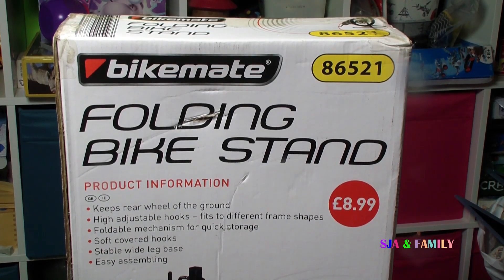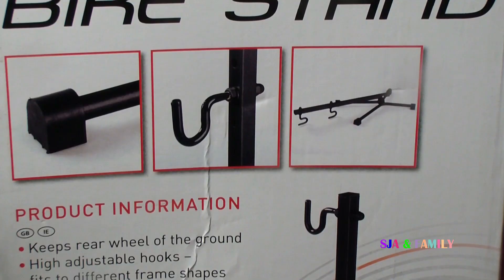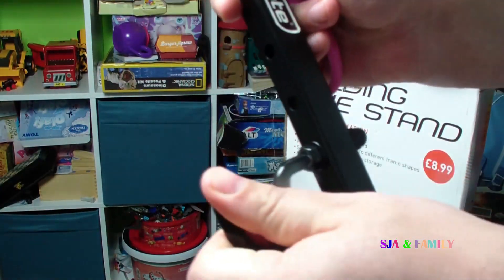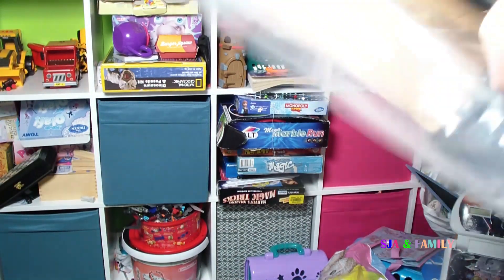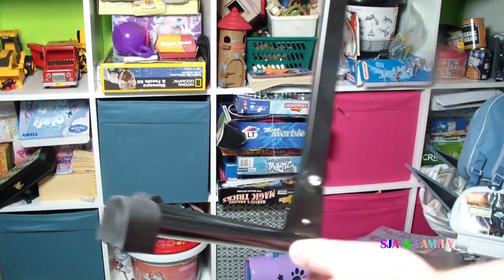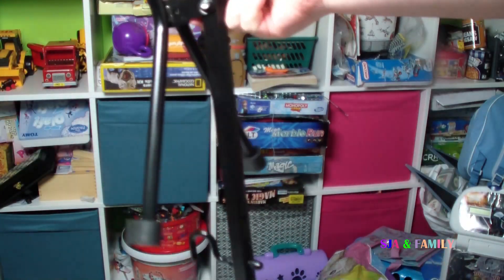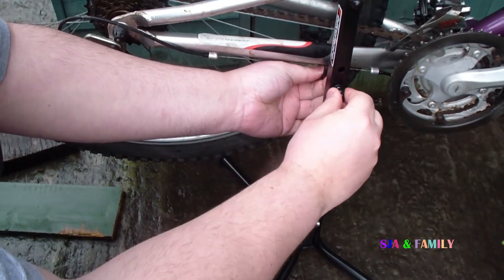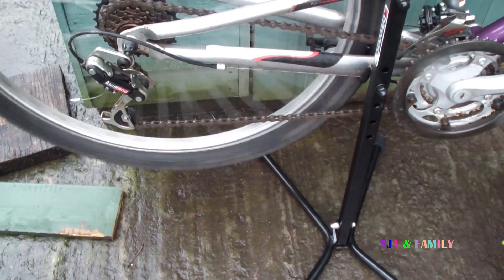Bikemate Folding Bike Stand